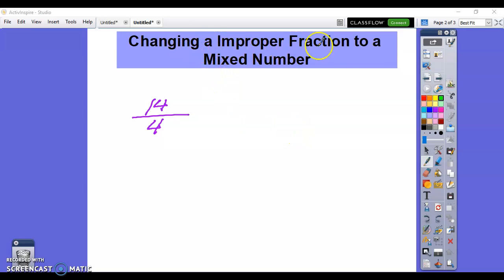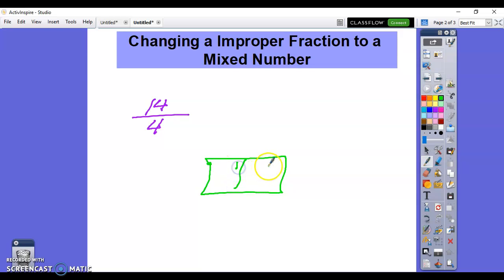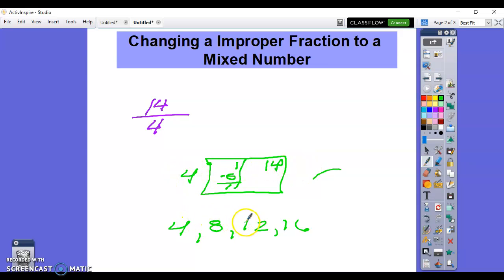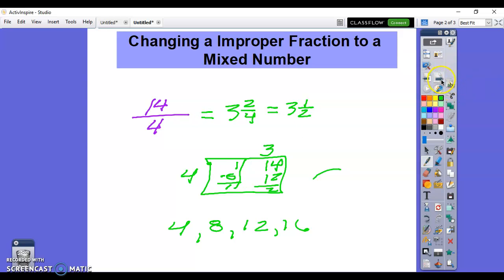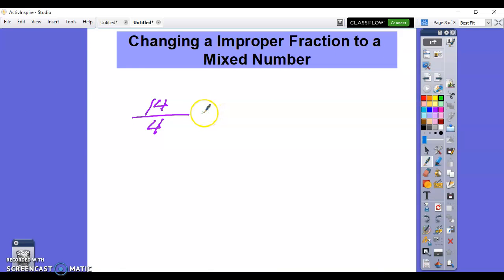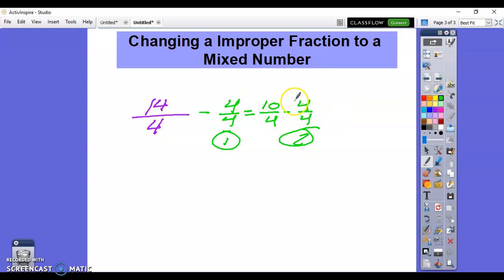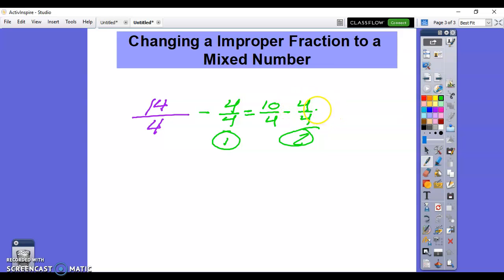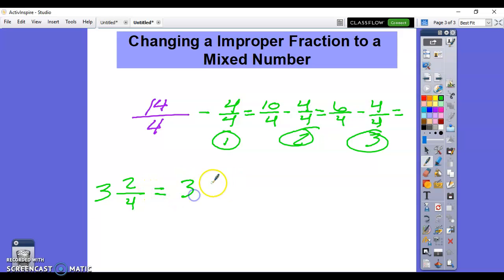Improper Fraction to a Mixed Number (Two Ways)